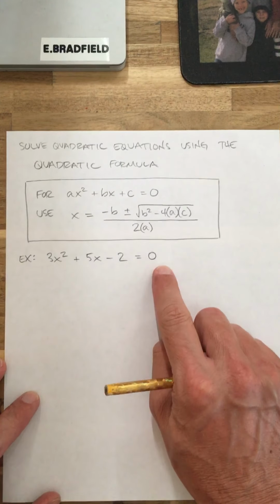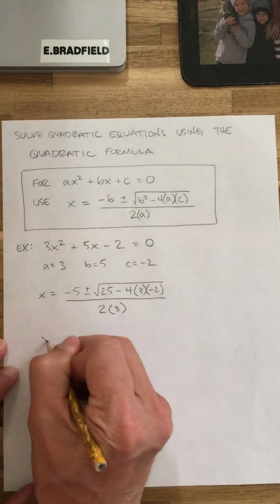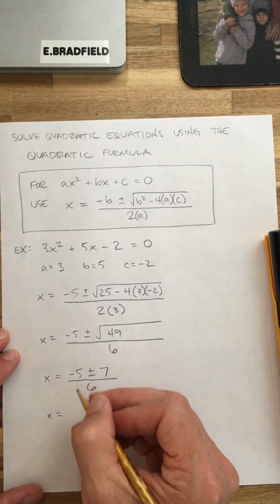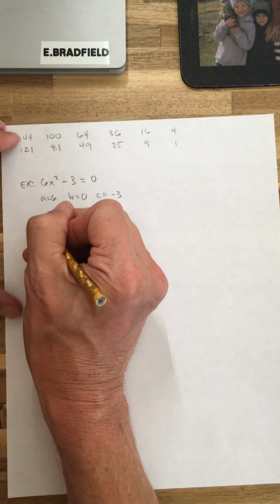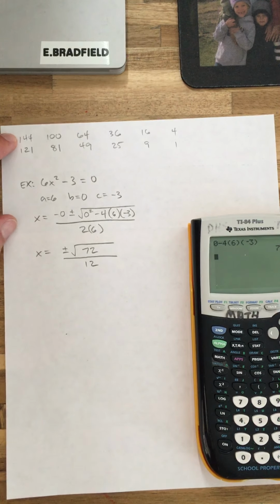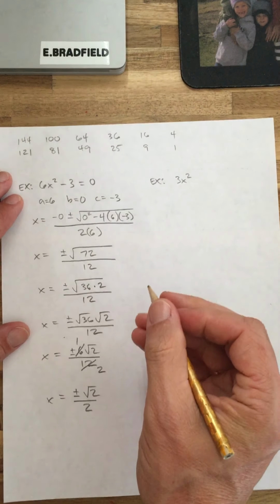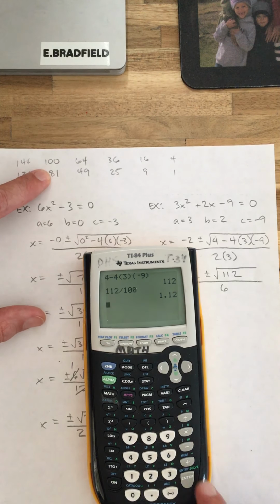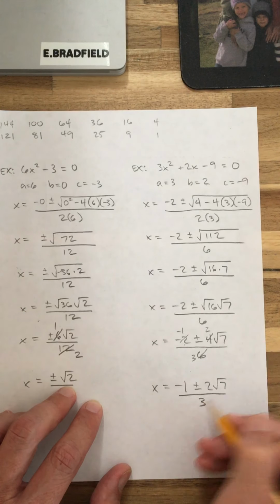Solving Quadratic Equations with the Quadratic Formula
Hey guys! Today we are going to be learning yet another way to solve quadratic equations. This is not the easiest way to do it, but it will work on any and every type of quadratic equation.